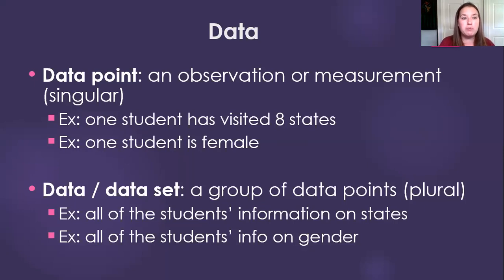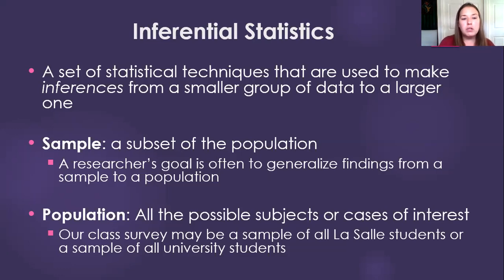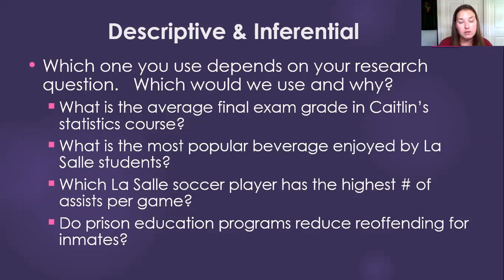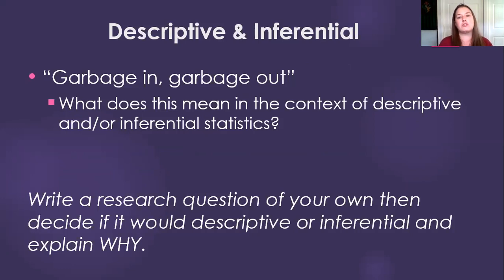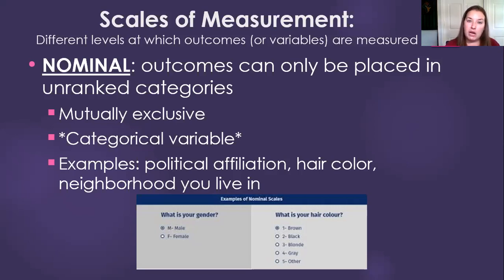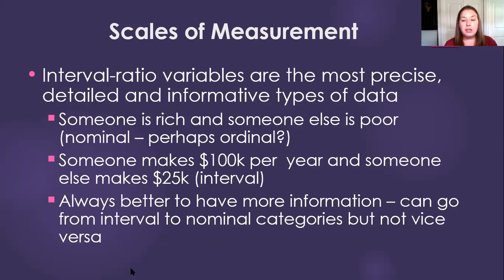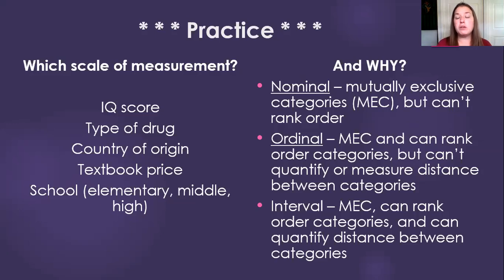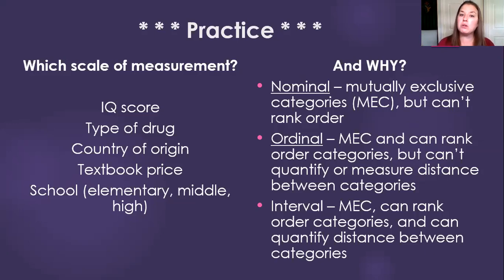Ch 1 Lesson